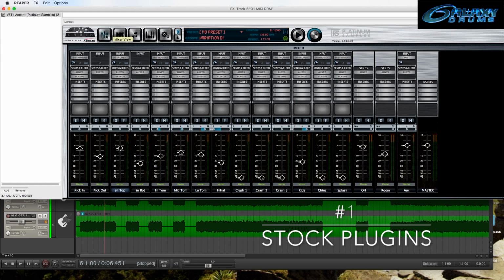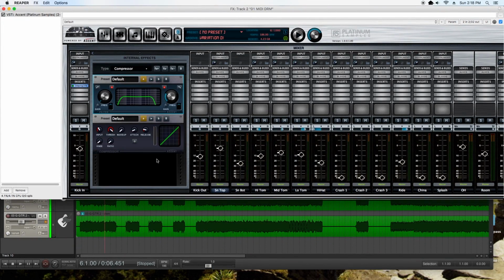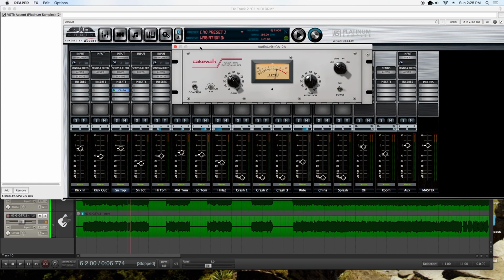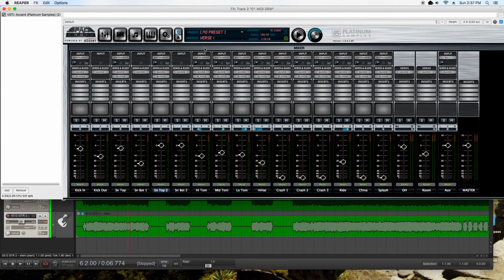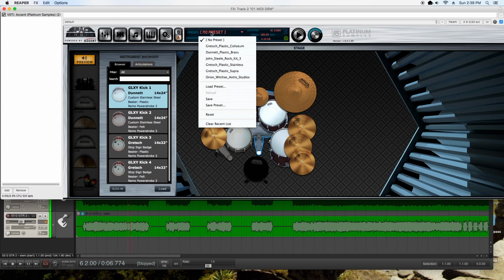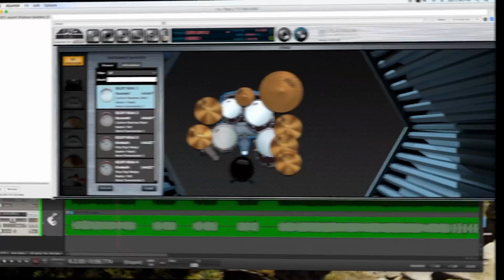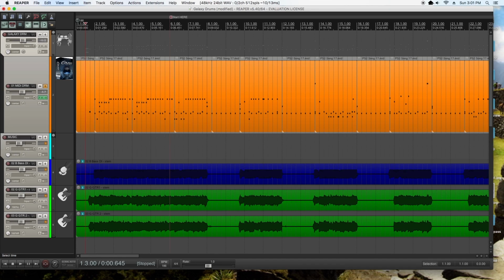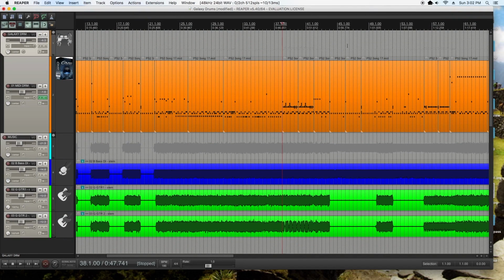Galaxy Drums: TOP 6 reasons to use Galaxy Drums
In this video, I give you my top 6 reasons why I use Galaxy Drums from Space Cabin Audio. It's a powerful drum VI that can host third party plugins. It sounds fantastic and it comes packed with innovative designs that give other VI's a run for their money.

**Software provided for review/demo in exchange for a video by Galaxy Drums. I was not told what to say and did the content I wanted**